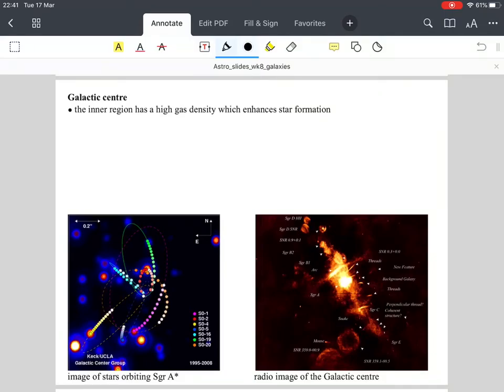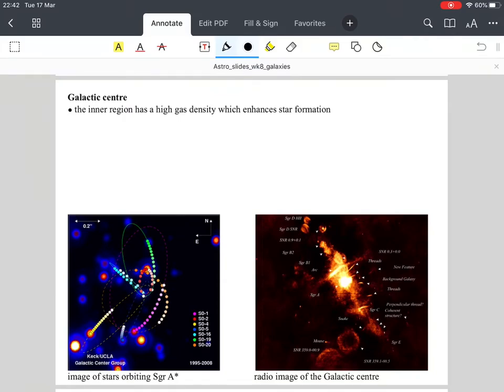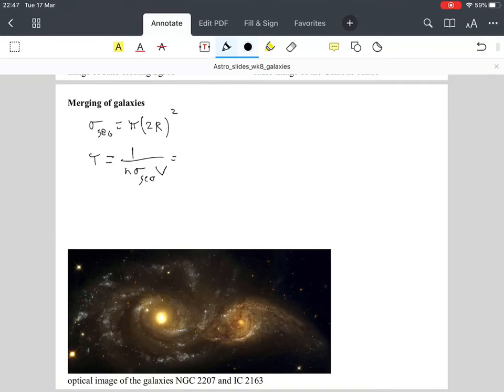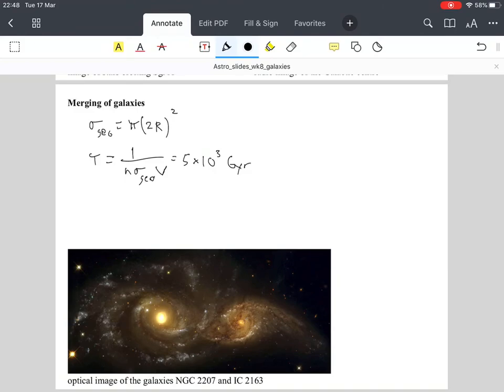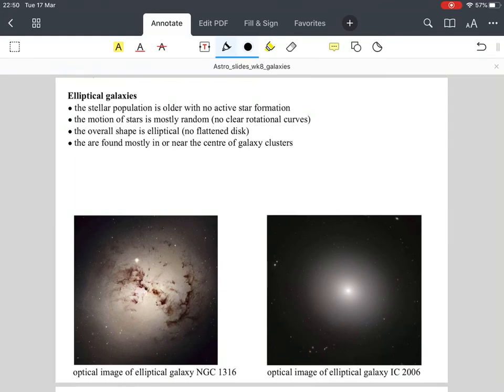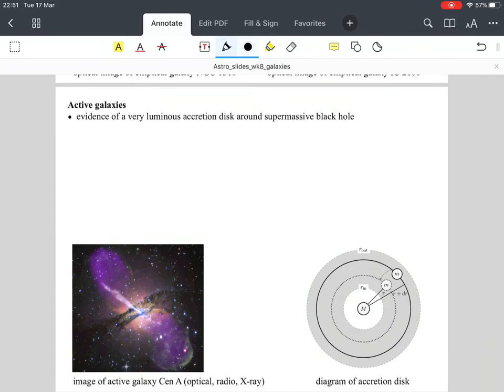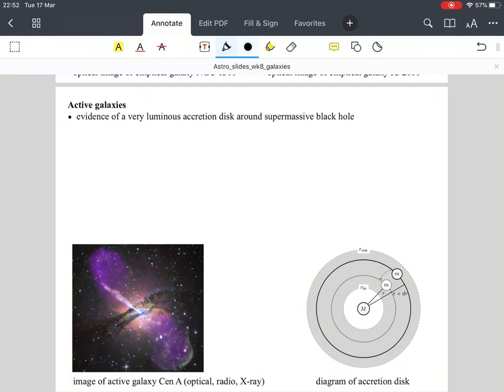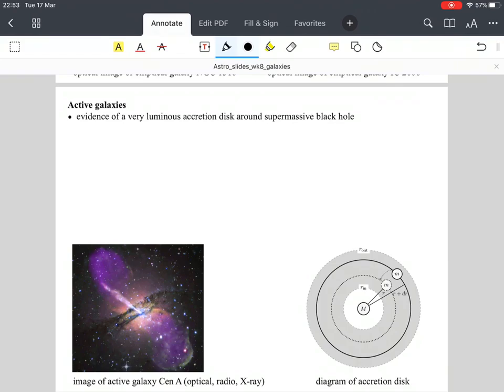Astrophysics ch. 8 (part 5)